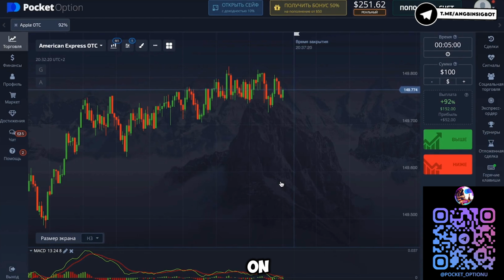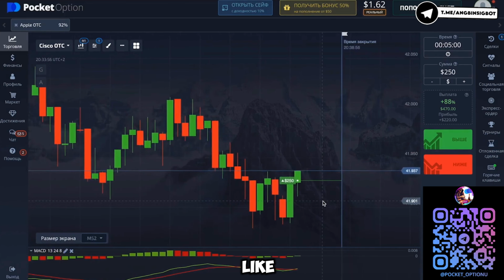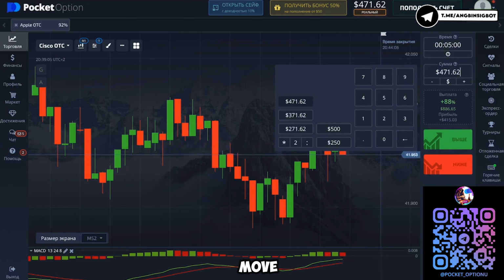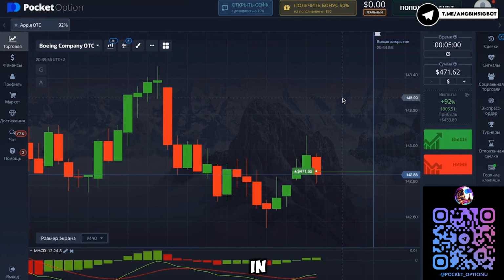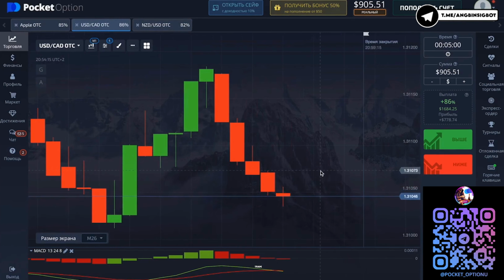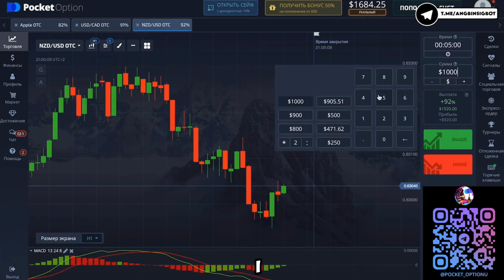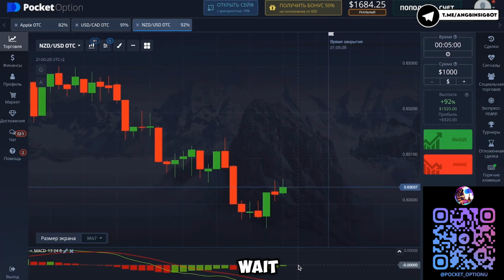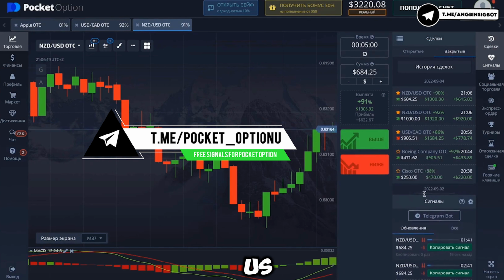Best Binary Options Strategy 2024 Pocket Option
1 minute pocket option strategy

pocket option
pocket option strategy
trading robot
quotex
forex trading
binary options
binaryoptionsstrategy
pocketoptionstrategy
tradingindicators